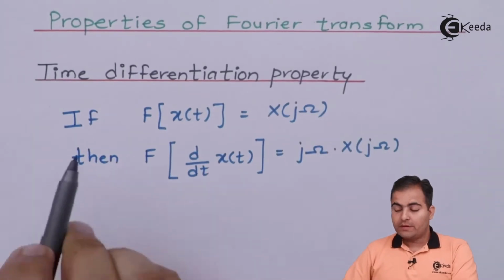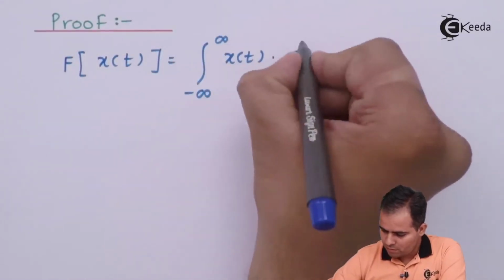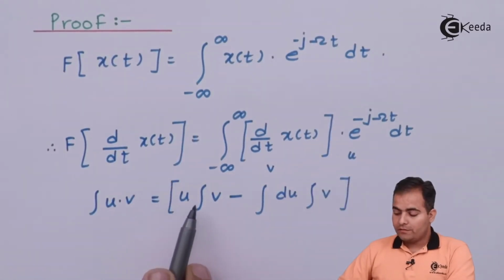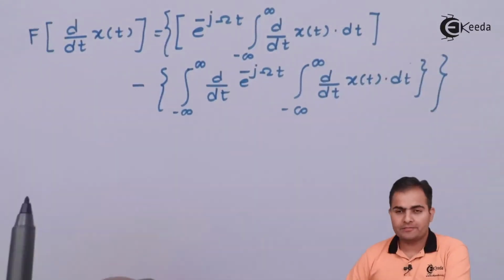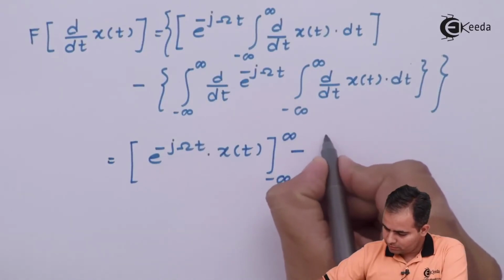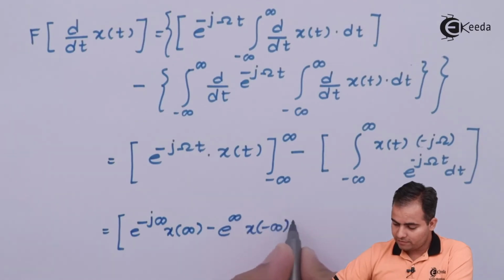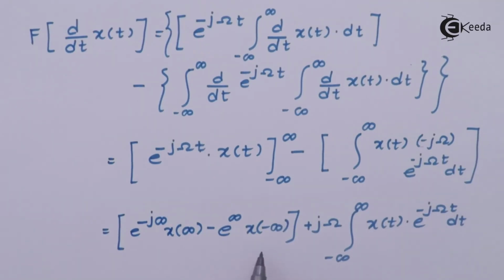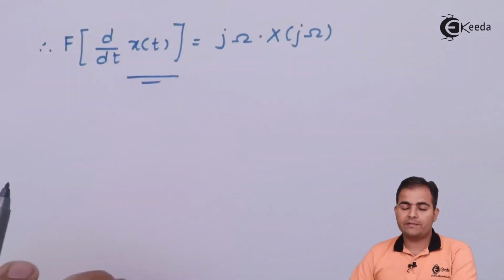Time Differentiation Property | Fourier Transforms | Signals and Systems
Discover the key to understanding Time Differentiation Property in Fourier Transforms with our comprehensive guide! In this video, we delve into the fundamental concept of Time Differentiation and its vital role in Signals and Systems. Explore how Fourier Transforms operate, dissecting their connection to signal processing. Gain insights into the intricate workings of this essential property and its practical applications. Whether you're a student or an enthusiast, join us to unravel the mysteries behind Time Differentiation Property and its significance in the realm of Signals and Systems. Dive in and expand your knowledge today!

Happy Learning.